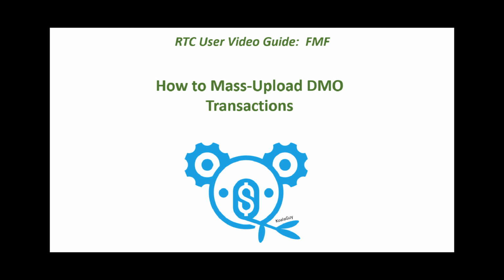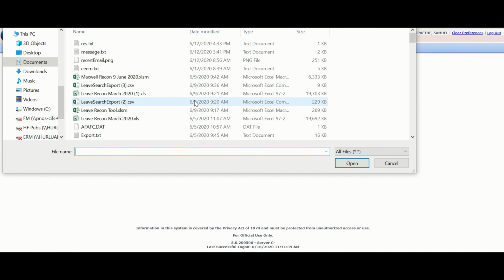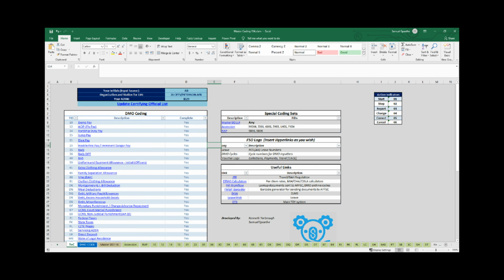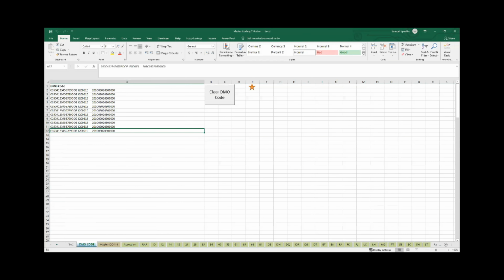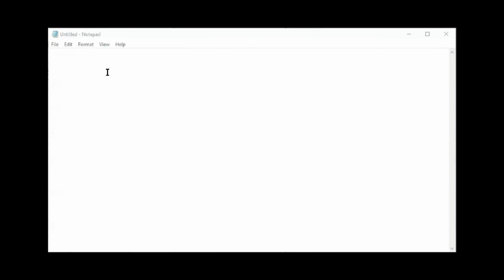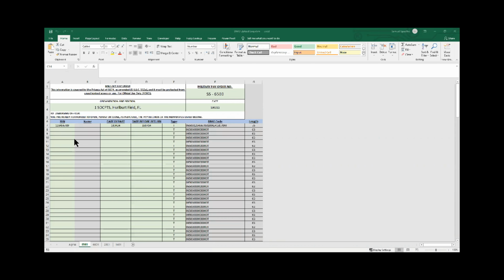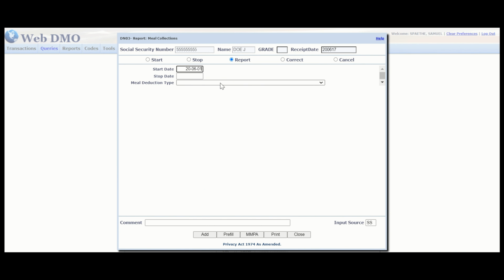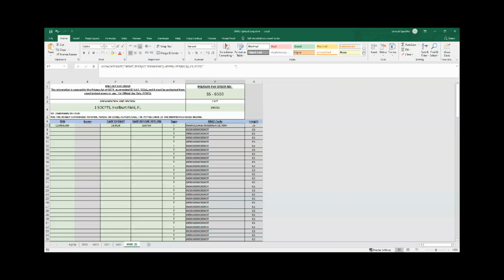DMO Mass Transaction Upload Guide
A comprehensive guide on how to effectively use the DMO Import File feature.